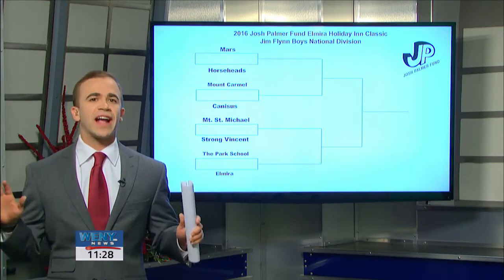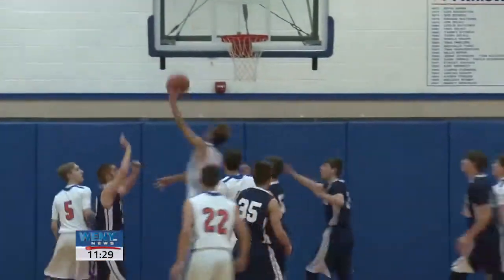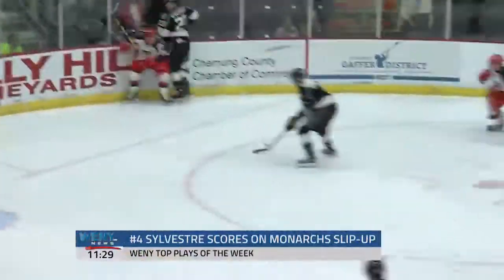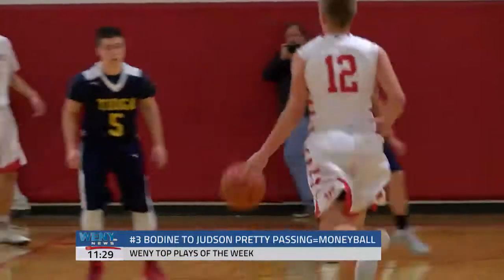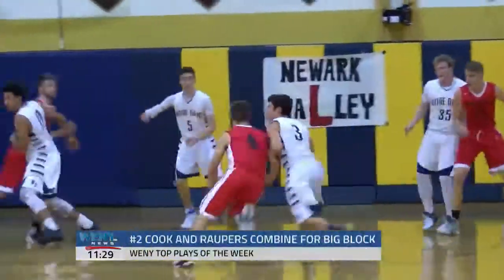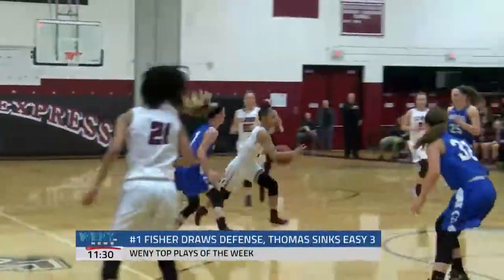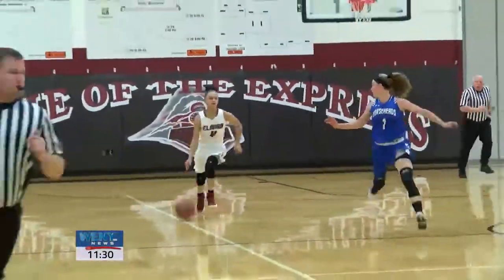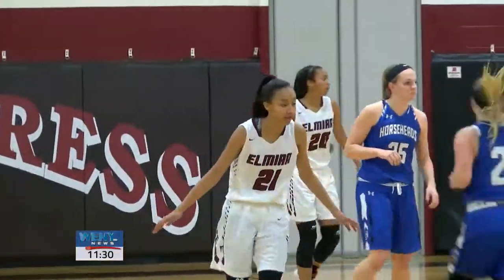Plays Of The Week 12-26 Edition